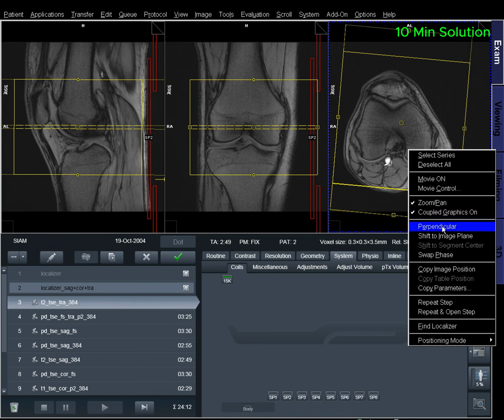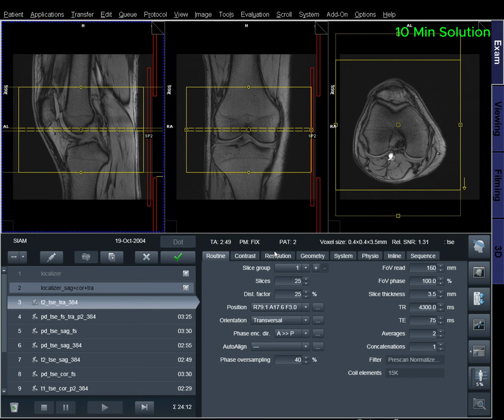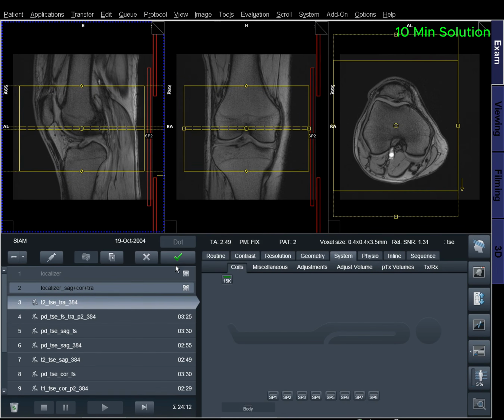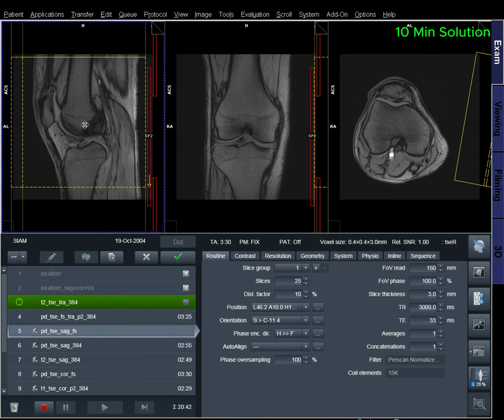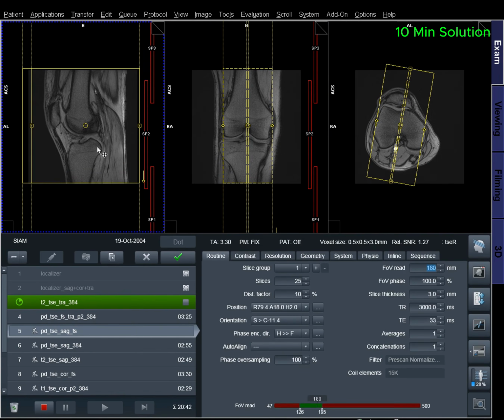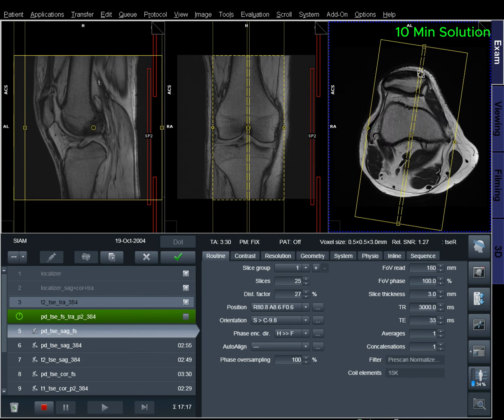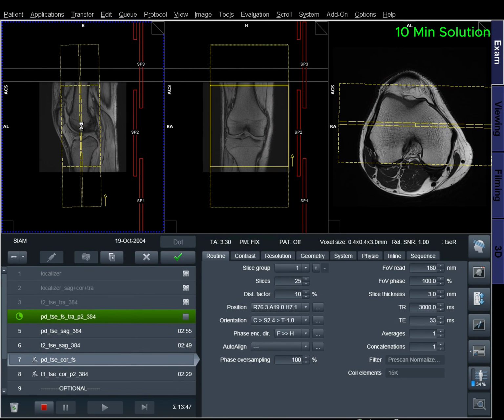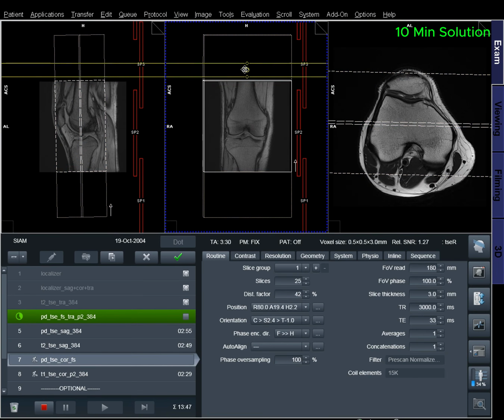How to MRI of Right Knee | Step by Step Planning and Protocol Guide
Welcome to this detailed tutorial on How to MRI of Right Knee — a complete step-by-step guide for radiographers, technologists, and radiology students.

In this video, you’ll learn:
✅ Patient preparation for knee MRI
✅ Right knee positioning and centering
✅ Planning on sagittal, coronal, and axial planes
✅ MRI sequences (T1, T2, PD, STIR, Fat Sat)
✅ Tips to avoid motion artifacts
✅ Common knee anatomy and pathology coverage

This video covers MRI Right Knee Protocol and Planning for both 1.5T and 3T MRI scanners (Siemens / GE / Philips).
Perfect for beginners and professionals looking to improve their MRI knee scanning skills.